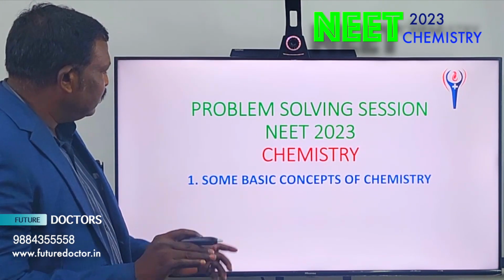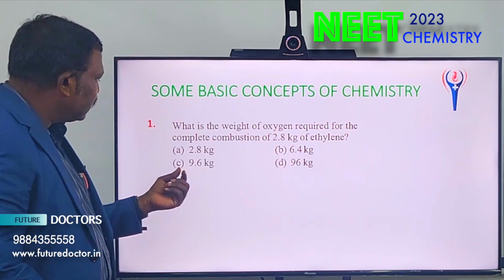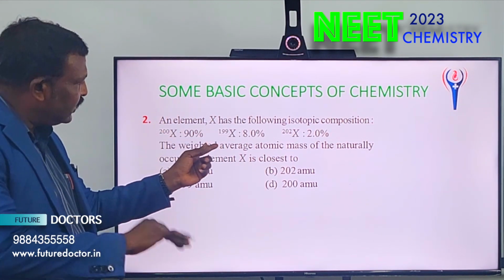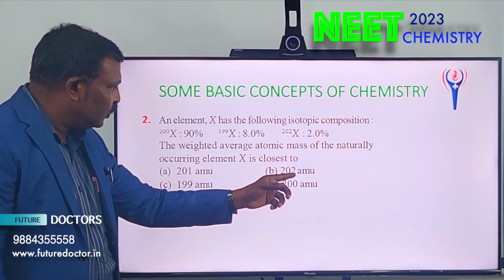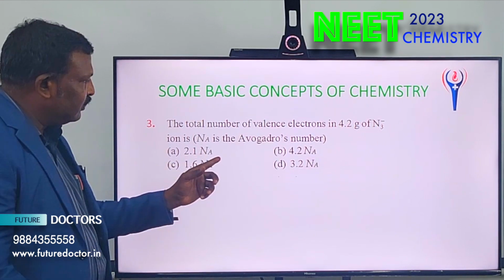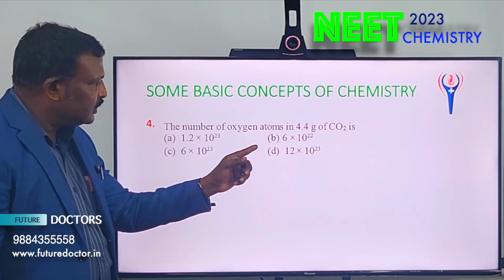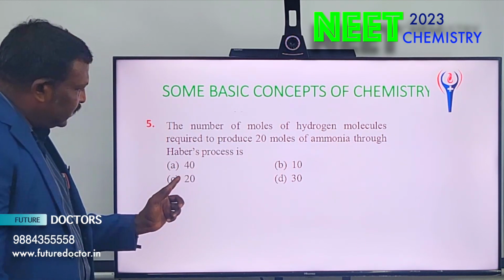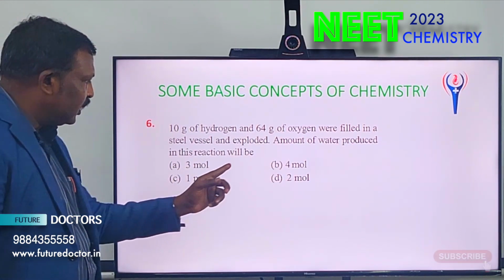NEET2023IFUTURE DOCTORS NEET COACHING ACADEMY|NEET CRASH COURSE |CHENNAI NEET ACADEMY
NEET CHEMISTRY
CHAPTER SOME BASIC CONCEPT OF CHEMISTRY